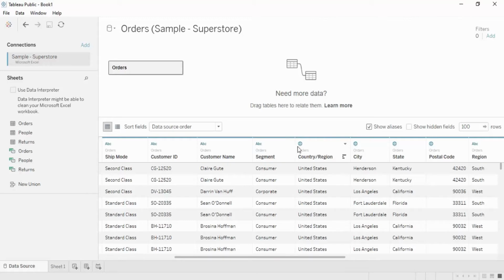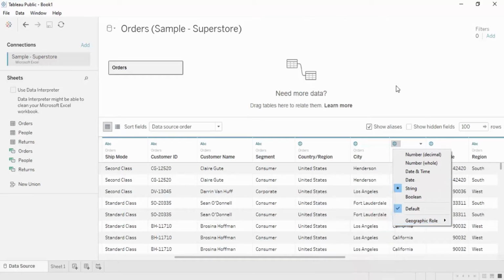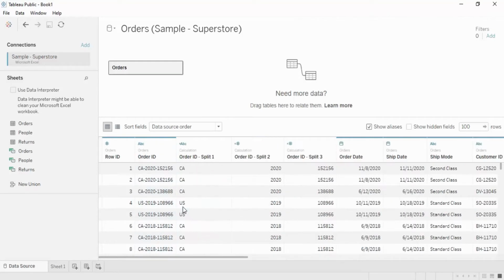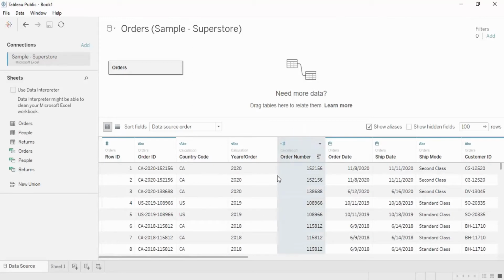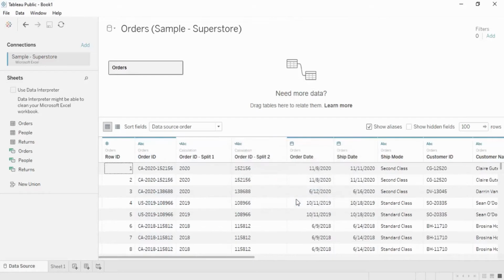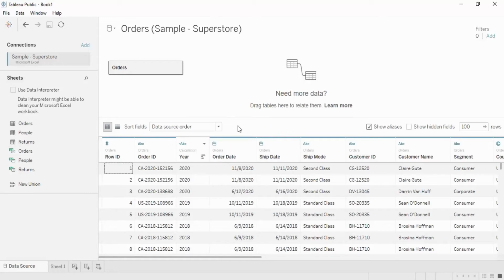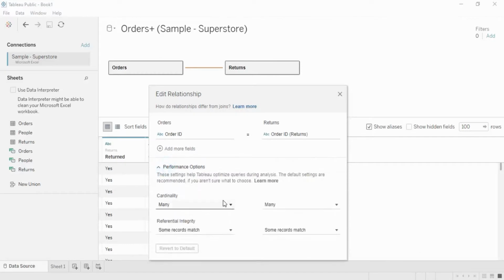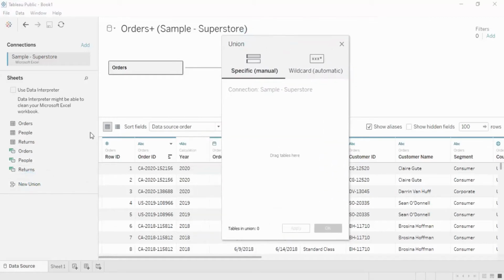How to Data Extract in tableau | Tableau Tutorial for Beginners to Super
Create Data Extract source data in Tableau | Tableau Tutorial for Beginners to Super

data extraction in Tableau with our comprehensive tutorial that delves into extracting data from various sources. Learn how to seamlessly access, extract, and manipulate data from your chosen sources to uncover valuable insights and drive informed decision-making. Whether you're a data analyst, business professional, or aspiring data enthusiast, mastering data extraction in Tableau is essential for maximizing the potential of your visualizations. Join us as we navigate through the process of extracting data efficiently, optimizing performance, and ensuring data integrity within Tableau. Empower yourself with the knowledge and skills needed to extract, transform, and visualize your data effectively. Elevate your data analysis capabilities and embark on a journey to transform raw data into actionable insights with Tableau data extraction techniques.